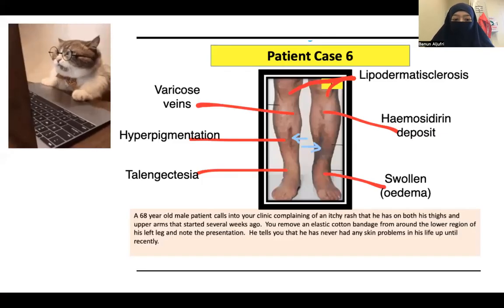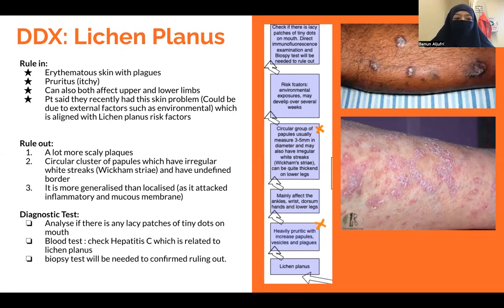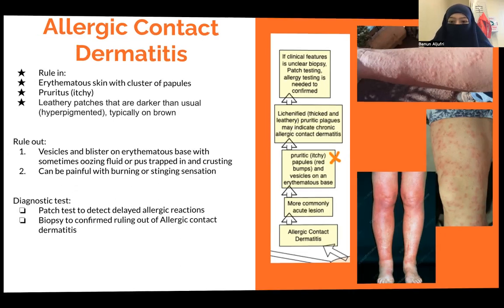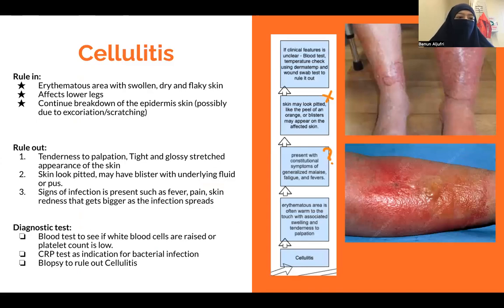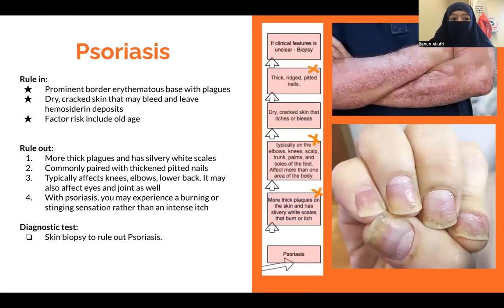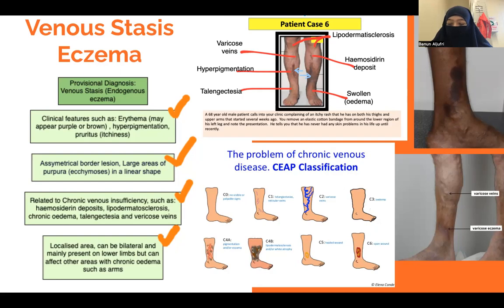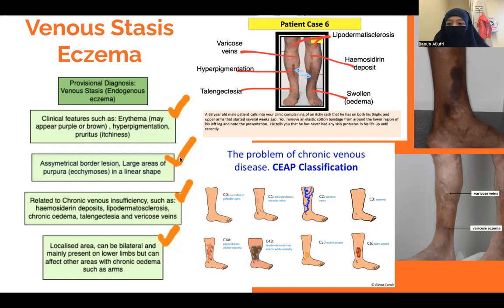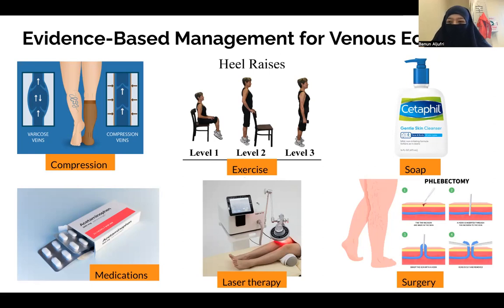Dermatology Case Study (Banun -19835440)